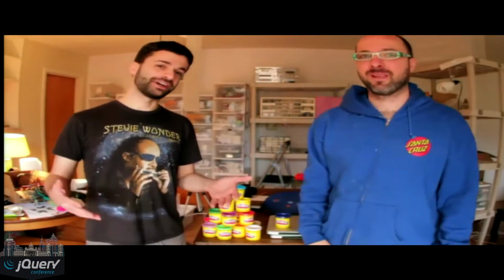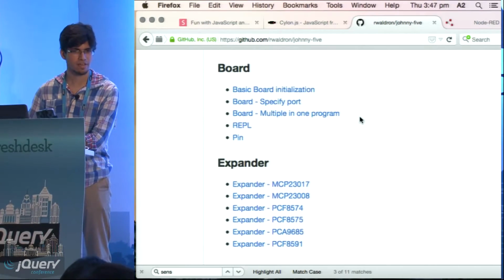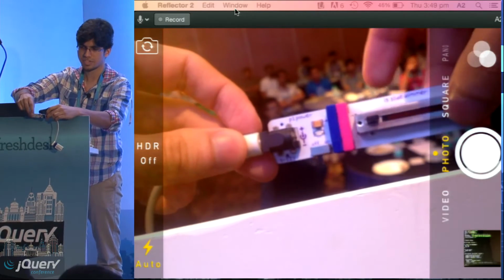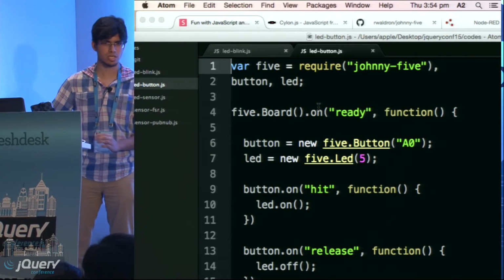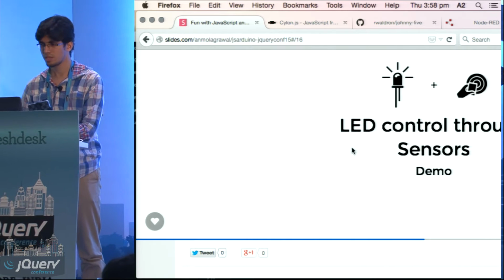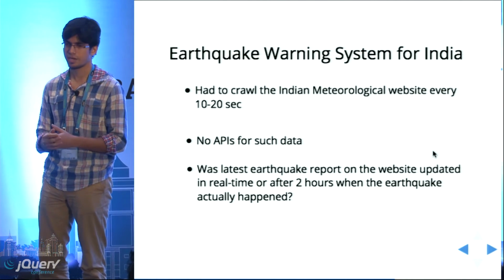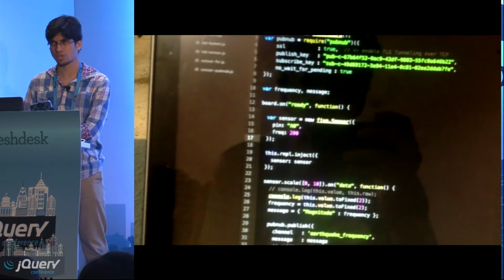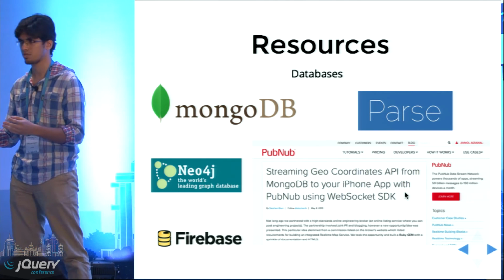Fun with JavaScript and Arduino by Anmol Agrawal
“Internet of things” is the concept of basically connecting any device with an on and off switch to the Internet.

IoT has been possible through devices like Arduino, Raspberry Pi and many more. Initially, working with them started with C/C++. Now, you can do the same with different languages like Python, Ruby, JavaScript, Go and more languages are coming to this landscape. NodeJS, frameworks and npm has built an environment like no other. Just with the the fundamental knowledge of JavaScript and reading through API docs, one can easily get started with IoT. That's what I will be showing.

I would like to share my approach, resources etc I learned from and show things that are possible.